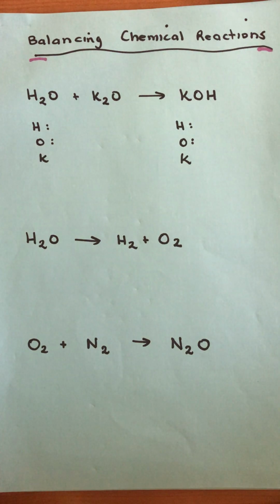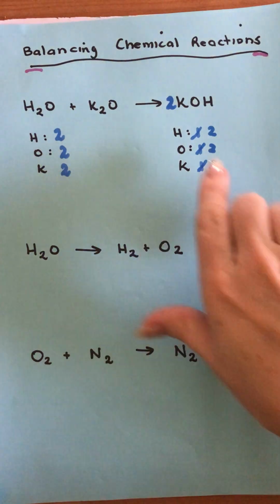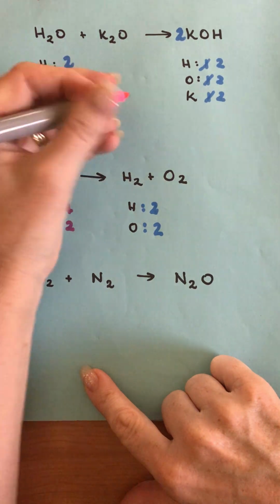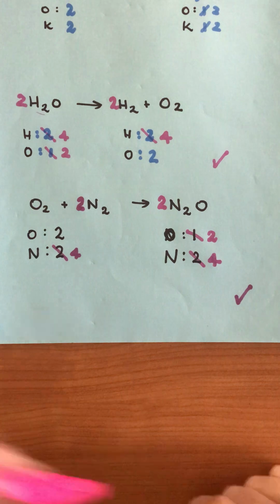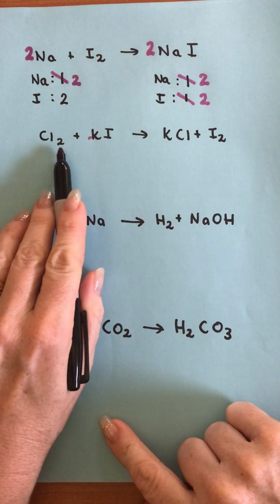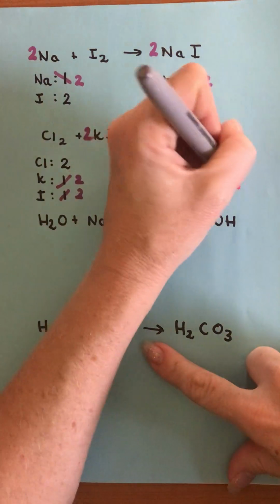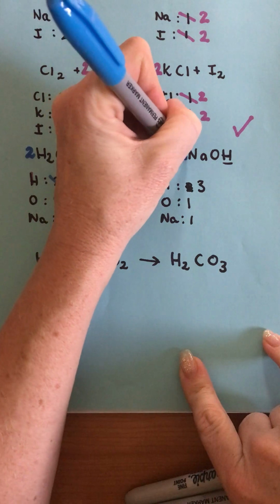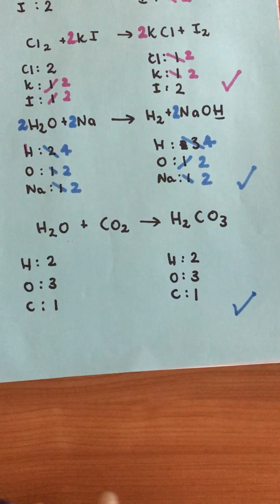How to balance chemical equations